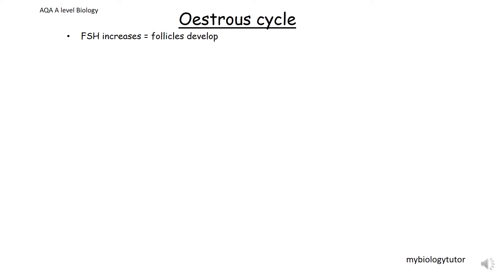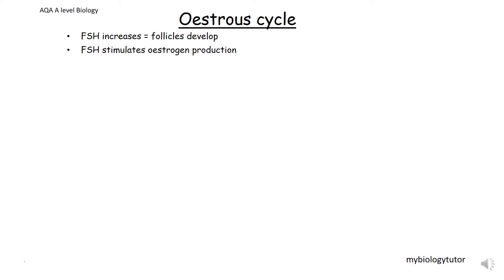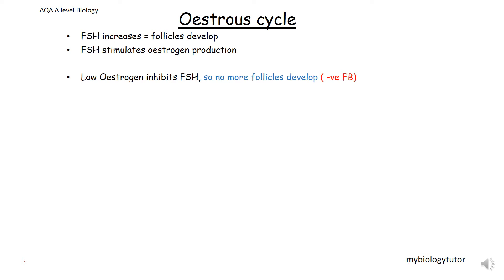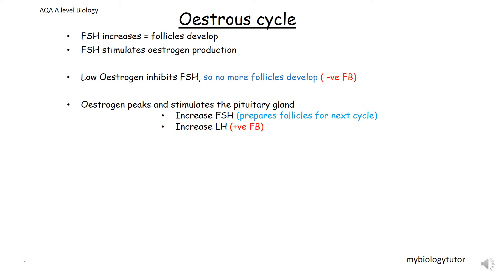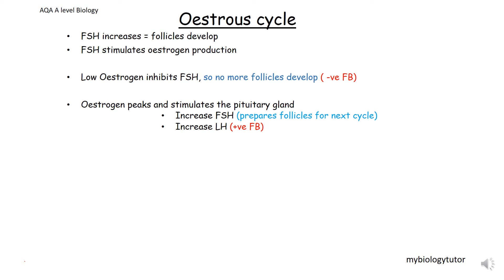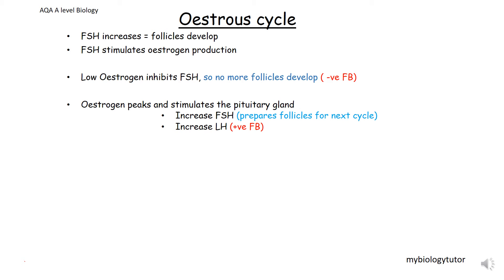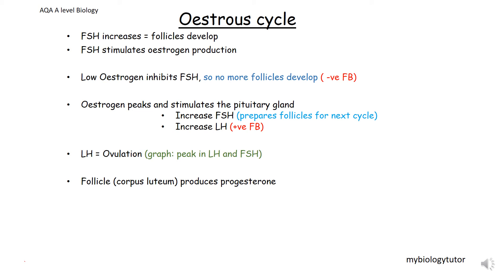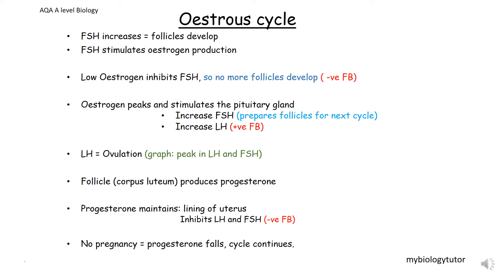Oestrous Cycle AQA A level biology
Revision video for AQA A Level biology on the oestrus cycle.